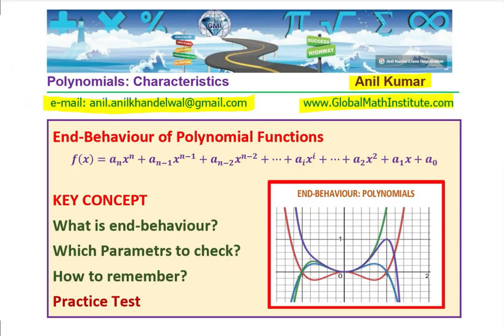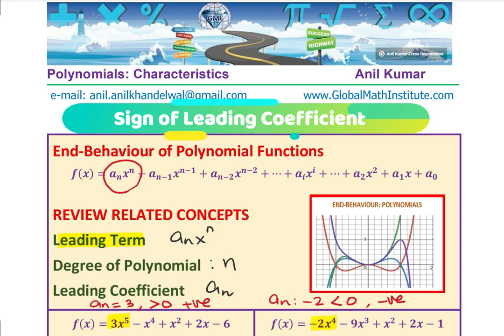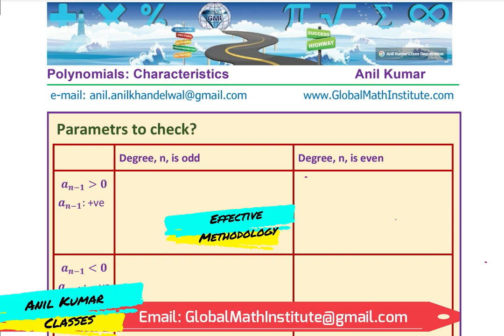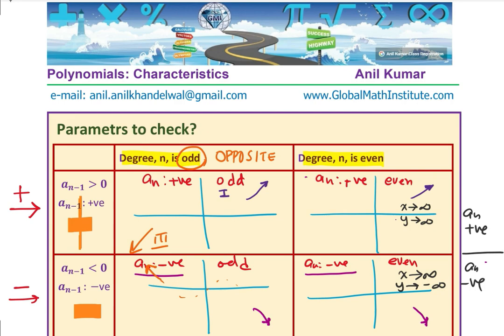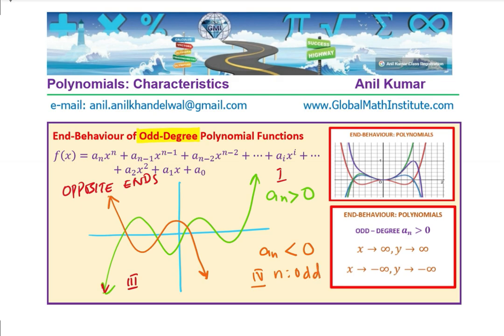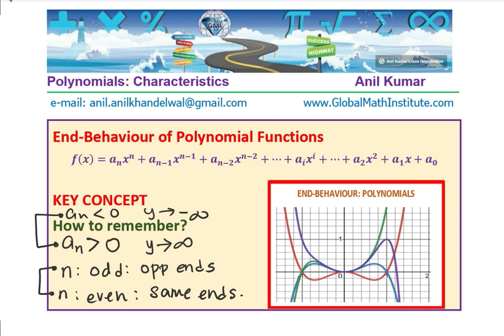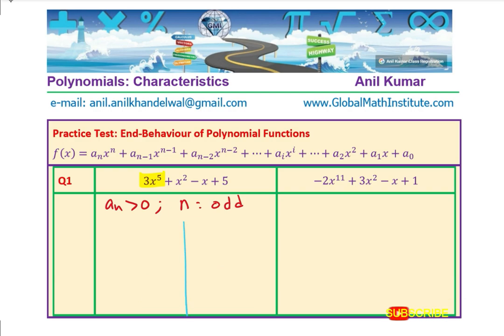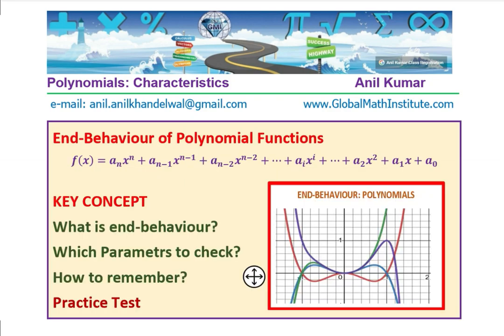End Behaviour of Polynomials Simple Approach with Effective Learning Algebra Pre Calculus IBSL Math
End-Behaviour of Polynomial Functions
〖f(x)=a〗_n x^n+a_(n-1) x^(n-1)+a_(n-2) x^(n-2)+⋯+a_i x^i+⋯+a_2 x^2+a_1 x+a_0
What is end-behaviour of a function?
To find the value that function approaches if independent variable approaches a very large negative or positive value.
a_n x^n the leading term is the key for end-behaviour of any polynomial function:
 If a_n greater than 0 right side up (quadrant I)
 If a_n less than 0 right side down (quadrant IV)
 If n is even both ends on same side
 If n is odd both ends on opposite side
a_n x^n+a_(n-1) x^(n-1)+a_(n-2) x^(n-2)+⋯+a_i x^i+⋯+a_2 x^2+a_1 x+a_0
General expression for polynomial in single variable is given above. Here,
a_i x^i is a general term where i∈W or we can say non-negative integers
Polynomial can have one or more terms – monomial, binomial, trinomial, etc.
a_i is coefficient of x^i; a_i∈R; constant term has no coefficient.
x is a variable and a_0 is a constant term
Degree of polynomial can be calculated easily by finding the degree of the term with highest power. In case of multivariable polynomials, add degree of each variable in the term and then decide the degree of the polynomial. If the polynomial is in the factored form, all will get multiplies and so add degree of each by applying the exponent rules as discussed in the video.